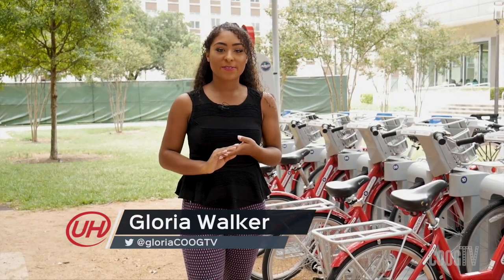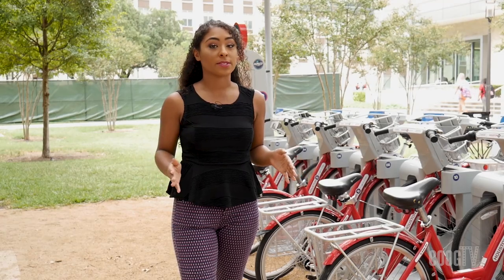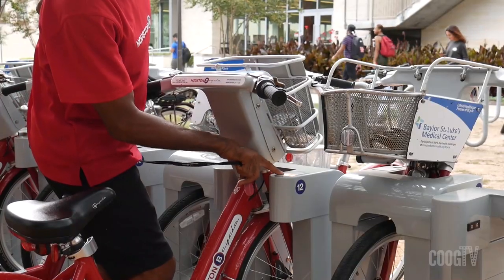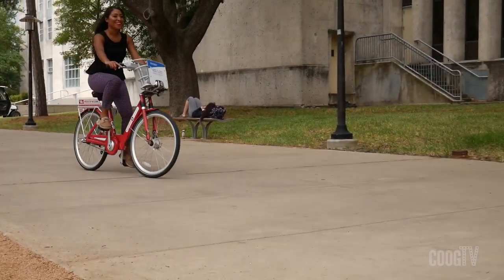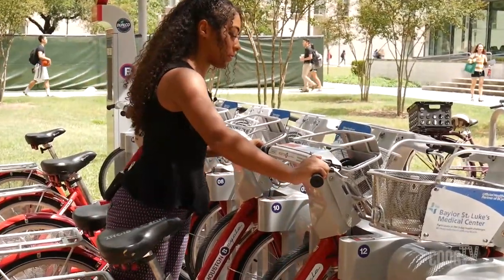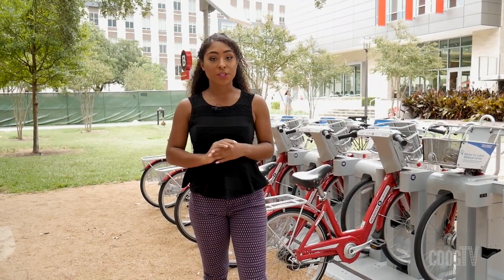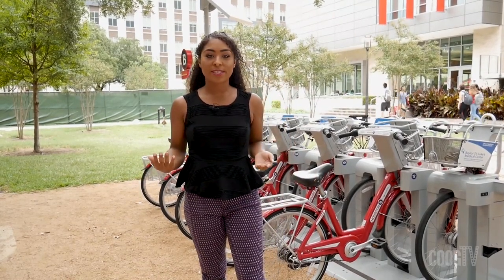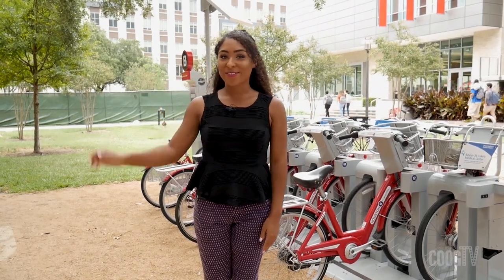New B-Cycle Stations on Campus!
Have you been curious about the new bikes on campus? Are you trying to get to class faster? Our host Gloria Walker has all of the information you need to know before renting out the brand new B-cycles!

Host: Gloria Walker
Directed and Edited by: Madeleine Willars